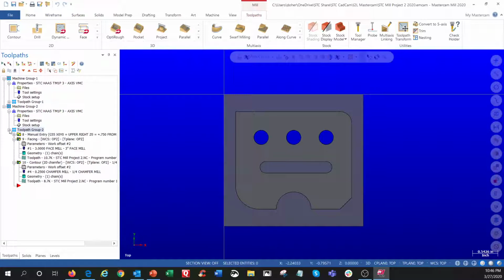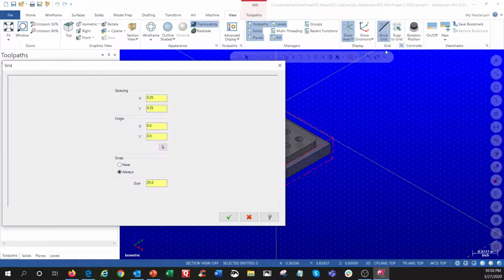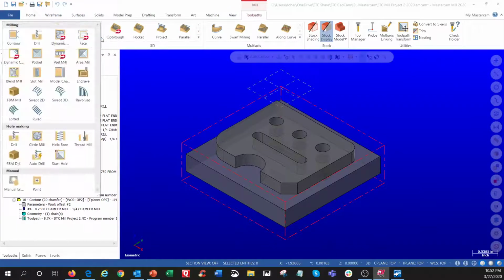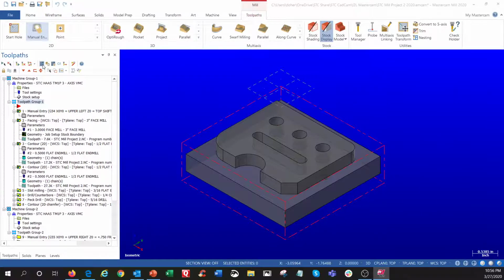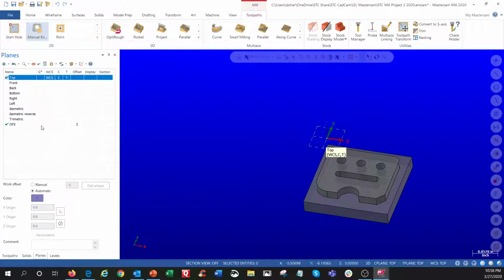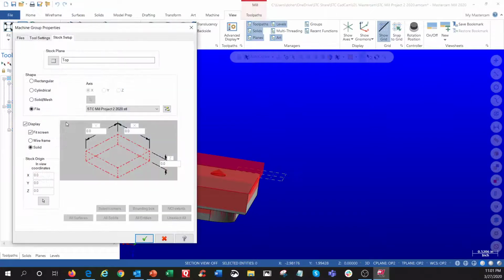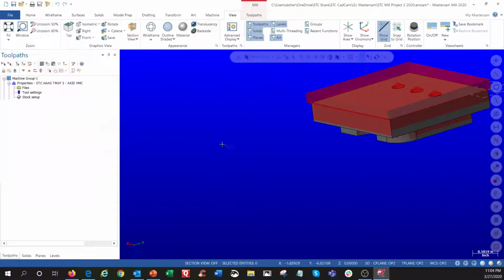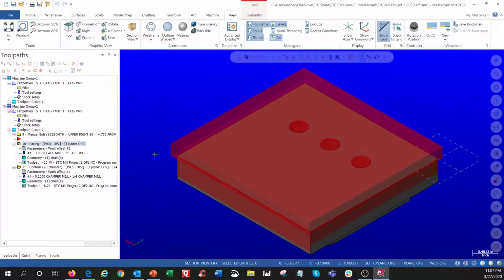STC - Mastercam Teaching On Line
Immerse 2 Learn on Line course example of Intro to Mastercam 2.5 Axis Milling.   Also how we use OBS screencast to record a lesson.  Then we upload the Mp4 file directly into Google Classroom and the Google drive would store and students can watch